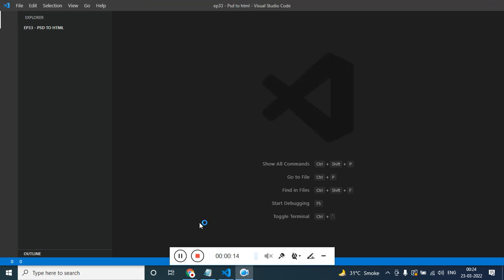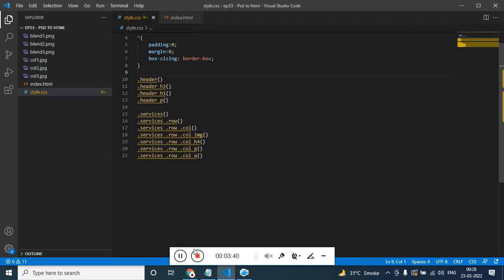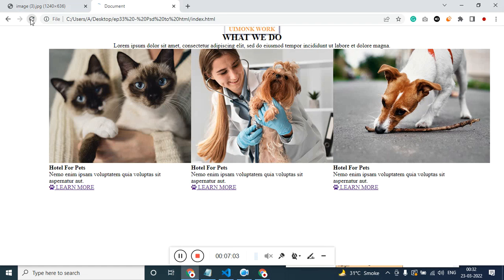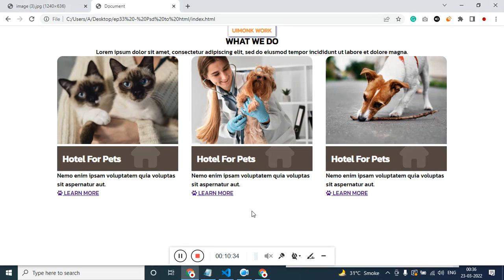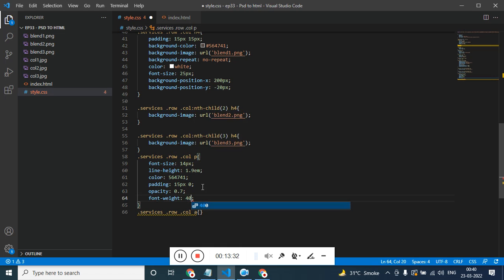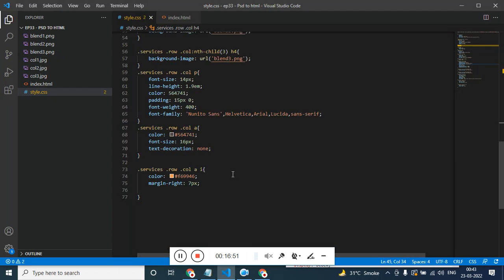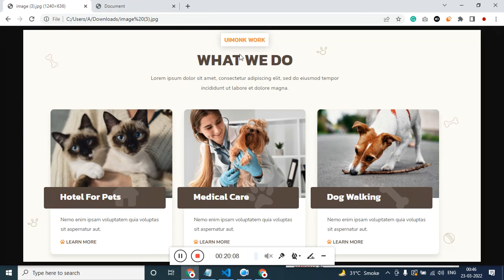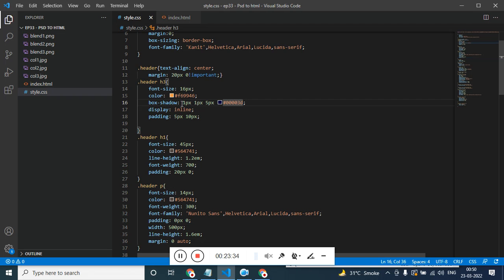EP33 - PSD to HTML web design tutorial